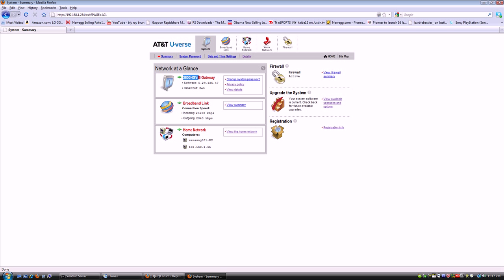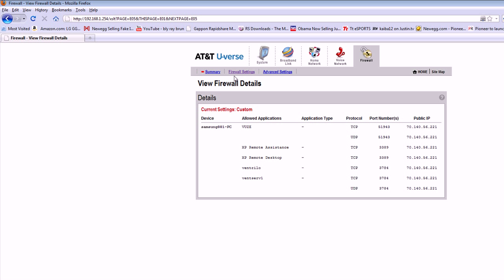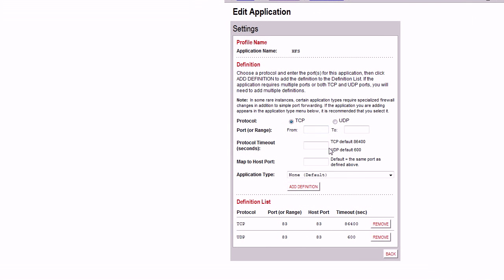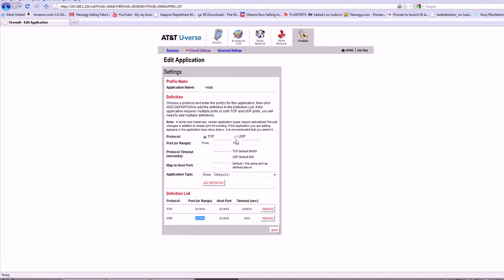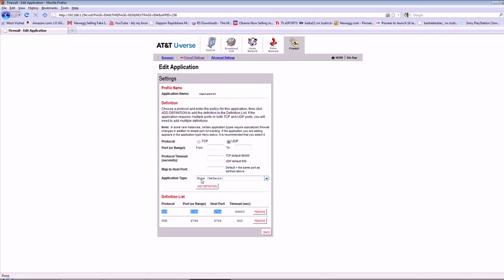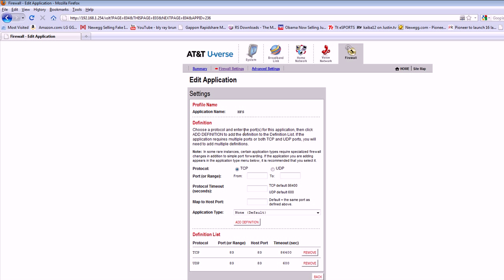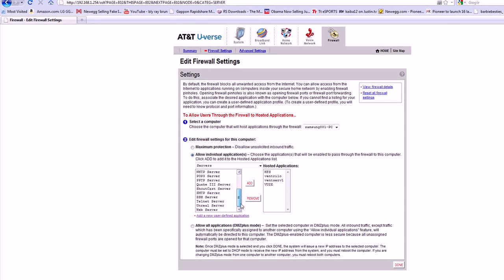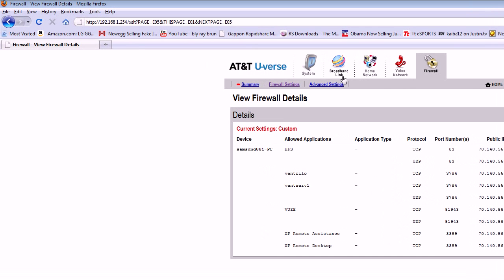at&t uverse Gateway 3800HGV-B how to open ports for Vuze and HFS and Vent and vent sever.avi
at&t uverse Gateway 3800HGV-B how to open ports for Vuze  and HFS  and Vent  and vent sever